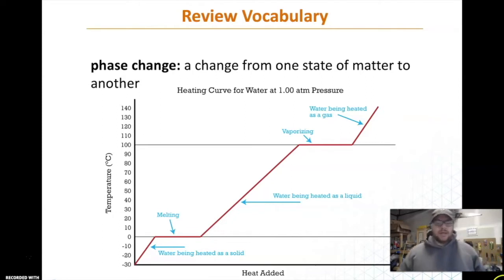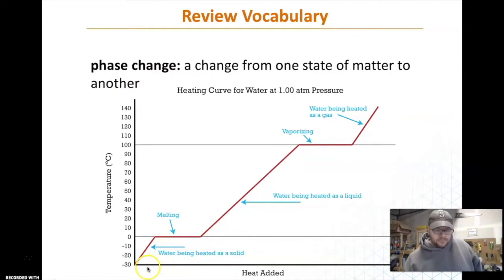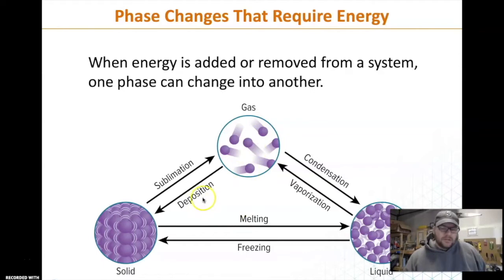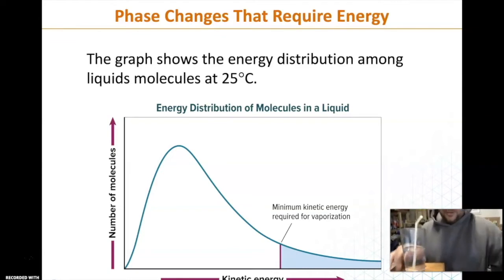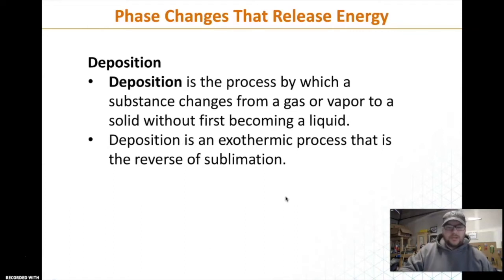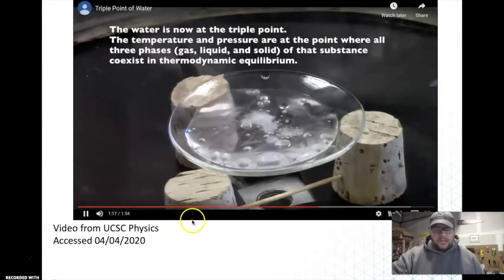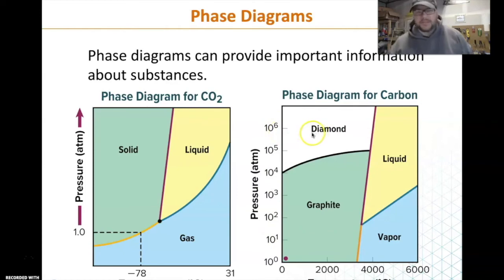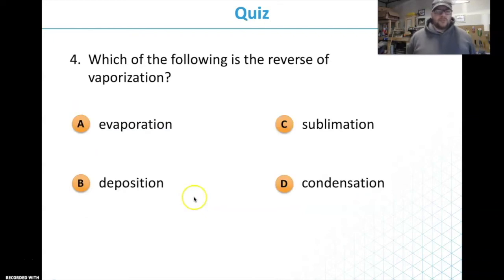11.4 Phase Changes